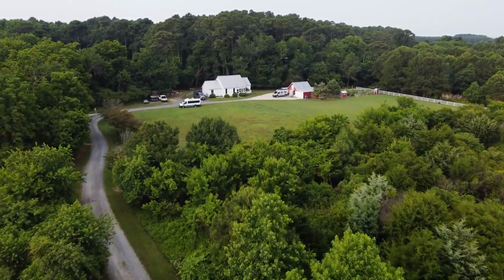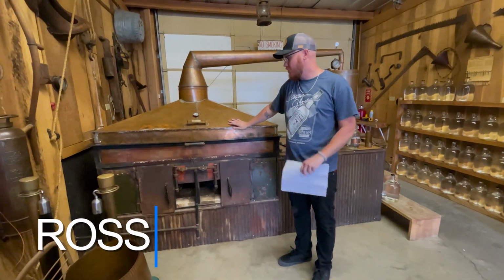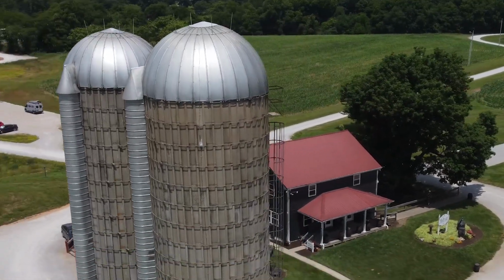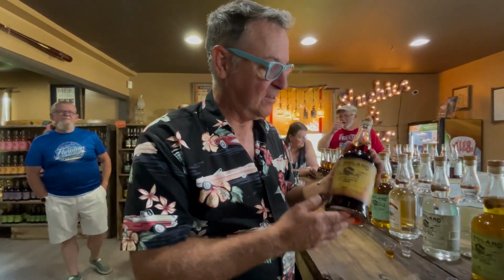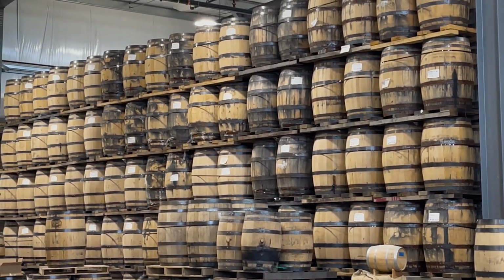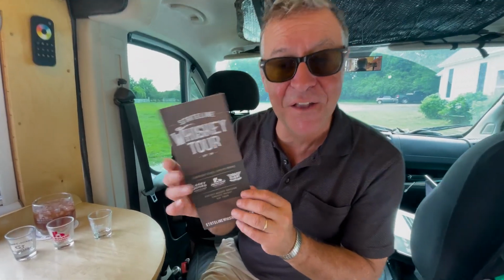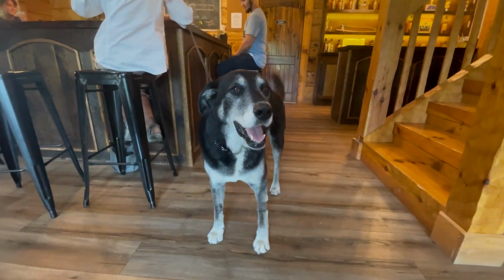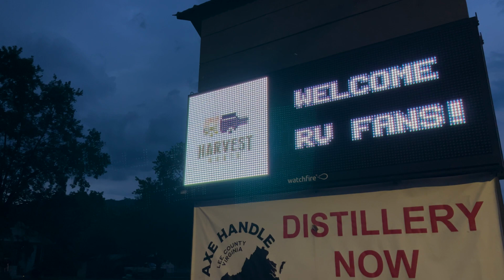The Aleblazer's Favorite Harvest Hosts Breweries and Distilleries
The Aleblazers hit quite a few locations this year! Check out their video for premiere breweries, distilleries, drinks, cocktails, and more!